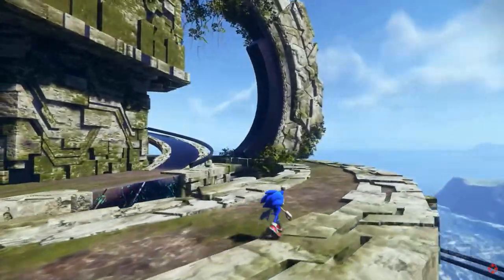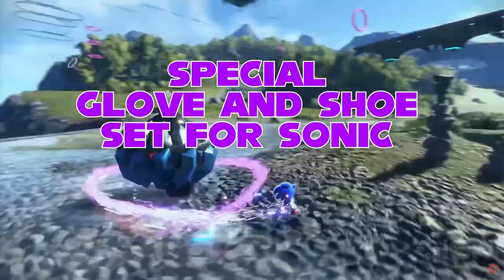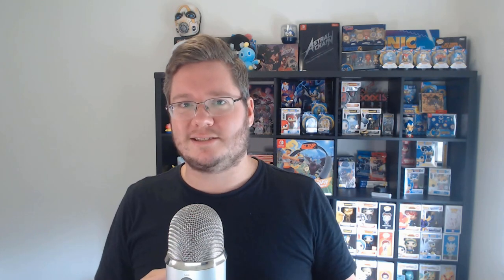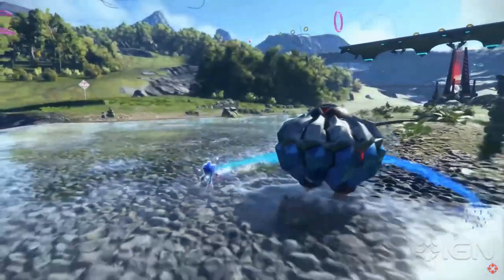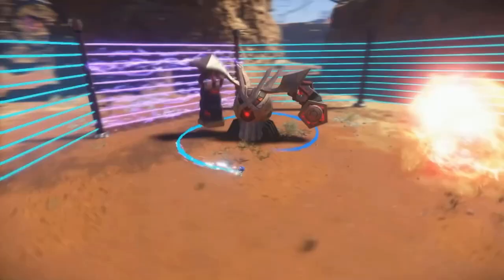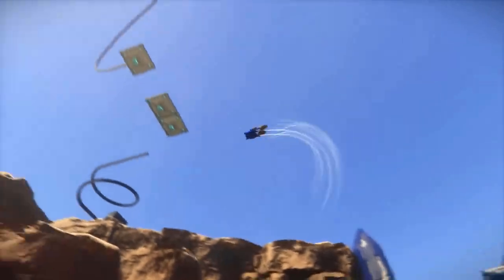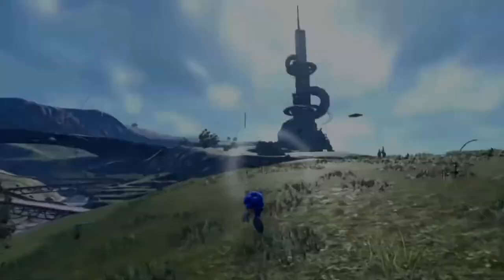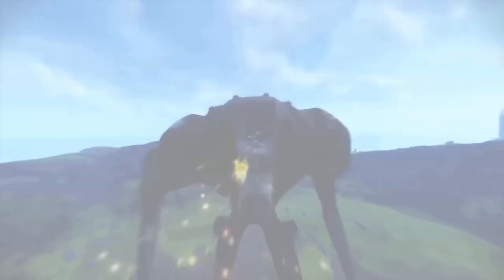Sonic Frontiers Digital Deluxe Edition Is Very Confusing...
Sega are releasing a Digital Deluxe Edition of Sonic Frontiers and the in-game offering is confusing to say the least. Why actively offer a way to play less of the game? I argue why I dont like it, but I do respect that there may be something here I'm not considering.

Intro: 0:00
Digital Deluxes: 0:09
Good Stuff Frontiers Deluxe Contains: 0:32
The Bad In-Game Content: 0:52
Core Gameplay Loop Being Interrupted: 1:09
Frontiers Should Be Played MORE: 2:16
Pay To Skip Is Rough: 2:57
Other Points Of View: 3:59
Outro: 4:50

Final Showdown - Sonic Lost World
Rooftop Run (Modern) - Sonic Generations